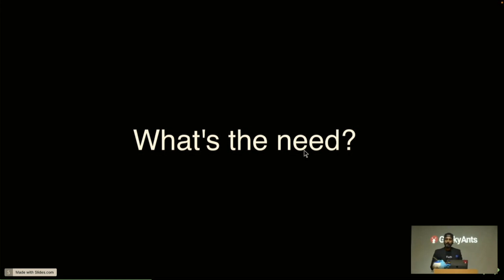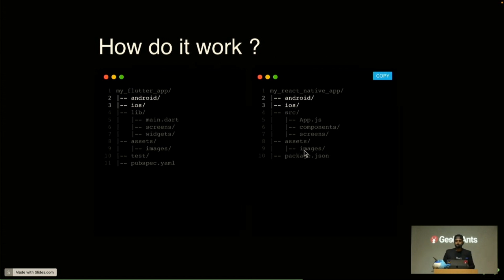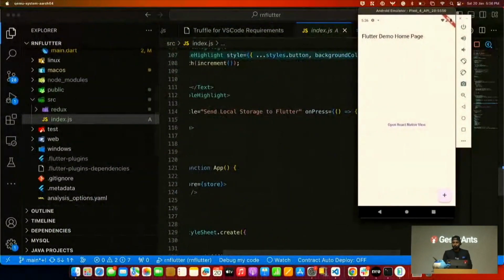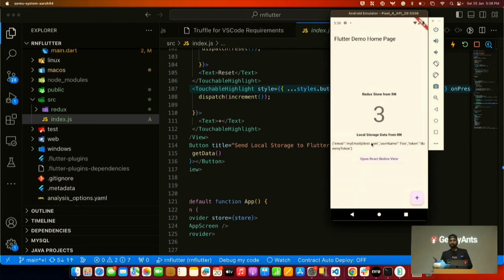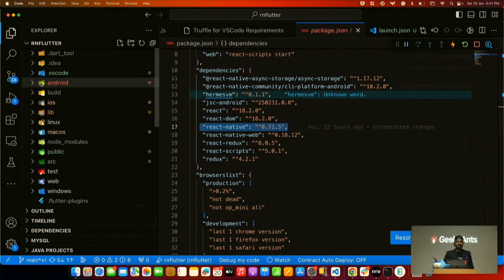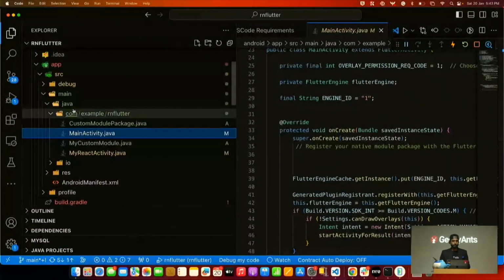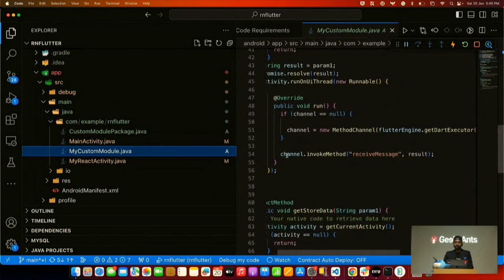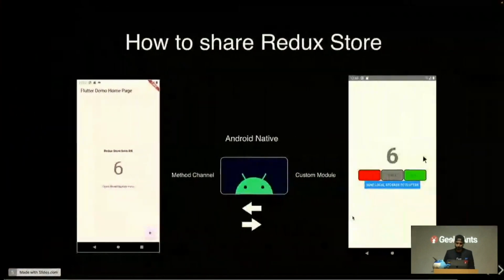Beyond Boundaries: Flutter and React Native Integration | Hasnen Tai | Flutter Meet-up | GeekyAnts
About GeekyAnts